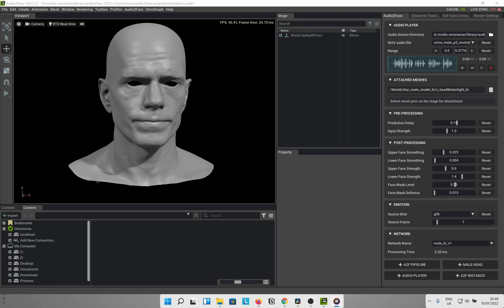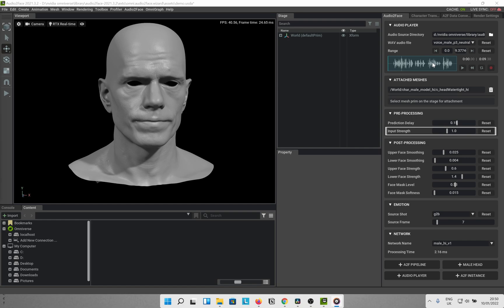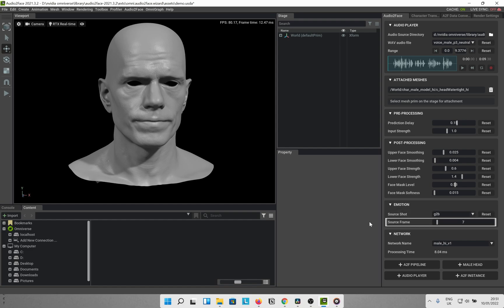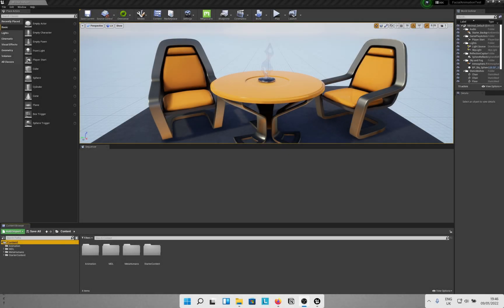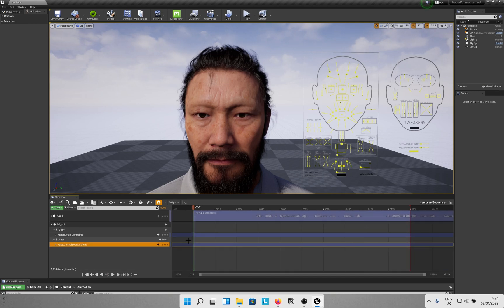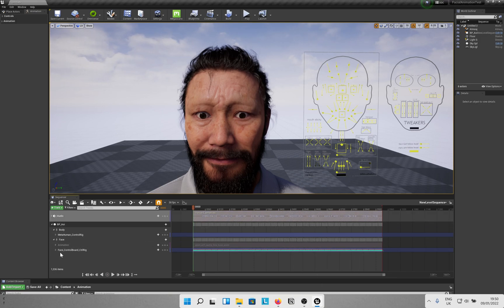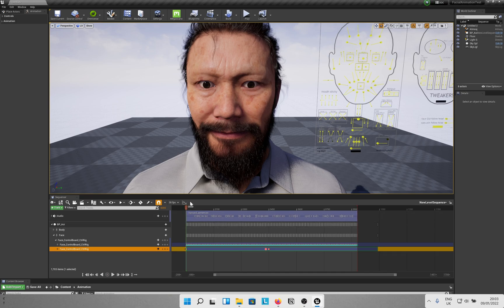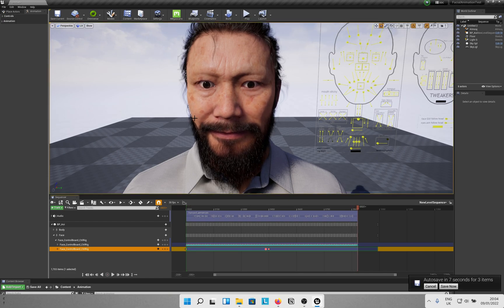6 | Tutorial | Tuning Audio2Face Parameters and Editing Facial Animation in Unreal Engine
Learn how to tune the parameters in NVIDIA Omniverse Audio2Face  and create lip sync animation for Unreal Engine Metahuman characters. Edit and tweak those animations directly inside Unreal Engine without using any additional software.